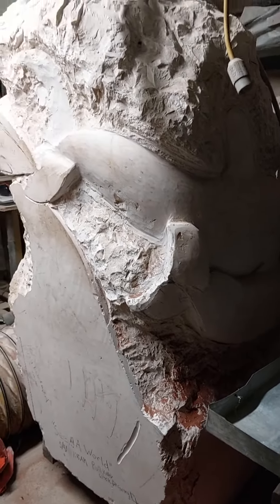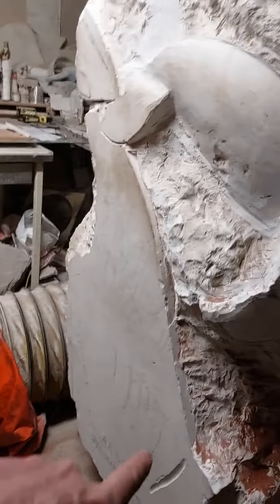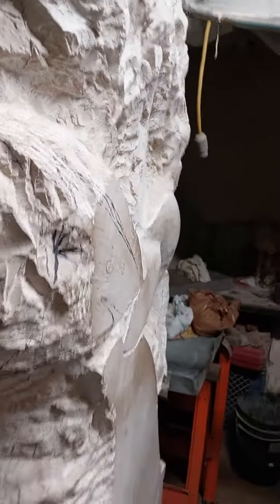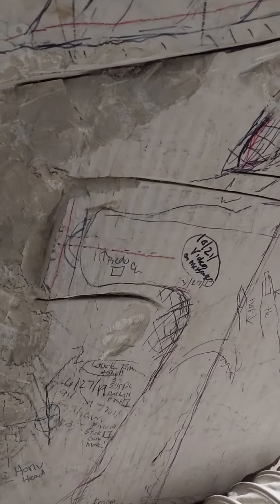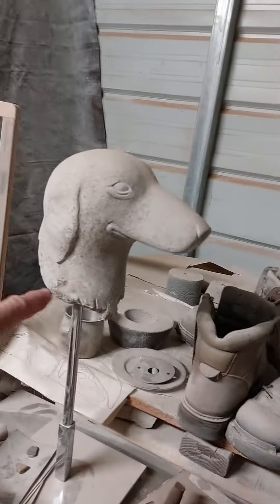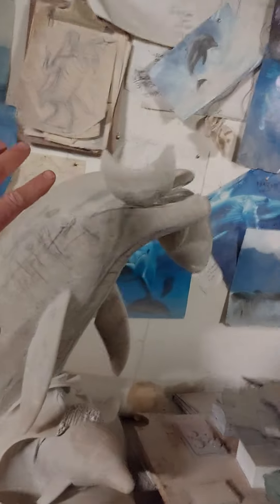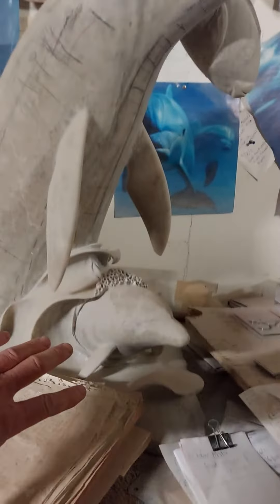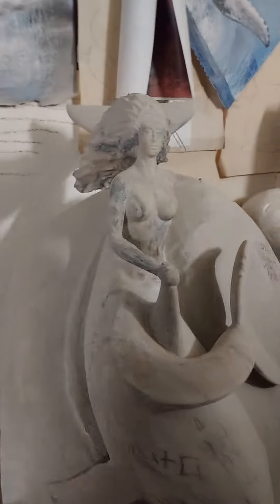Genesis 1:21, granite dog head, Mother and calf dolphins, Ocean bareback .dePasquale Sculptures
all in progress sculptures